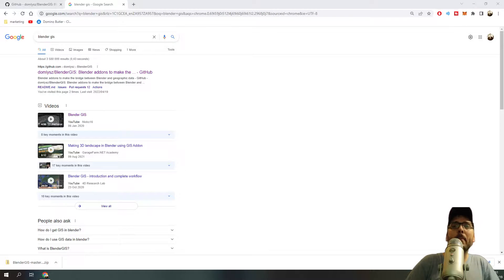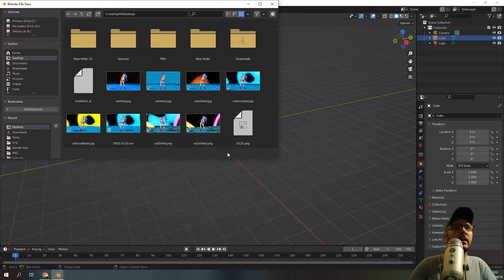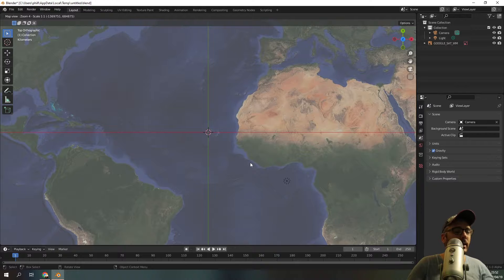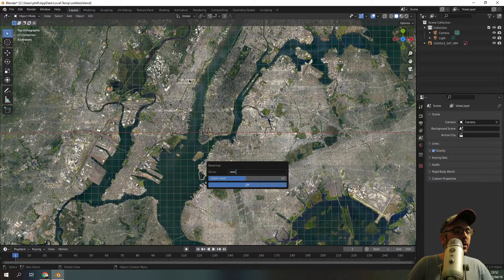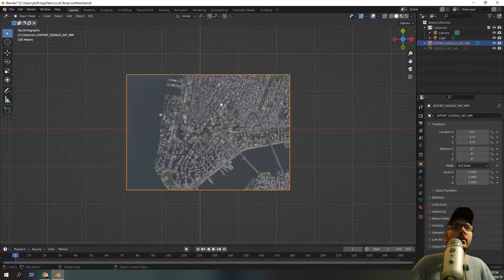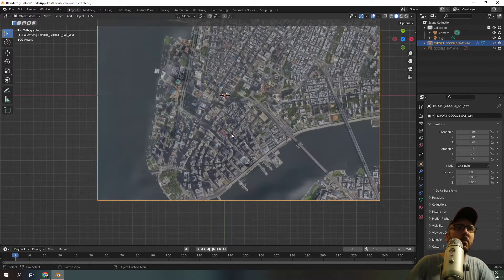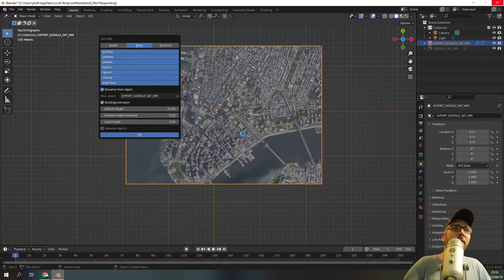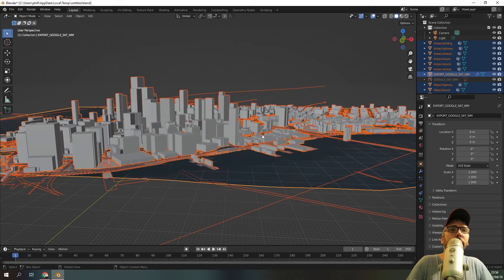Use Google Maps inside of Blender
In this tutorial we use Google GIS data to import a location in the world, the elevation of the terrain and the building data to visually represent New York city. I show you how to import a free Blender GIS extension to get the job done fast.